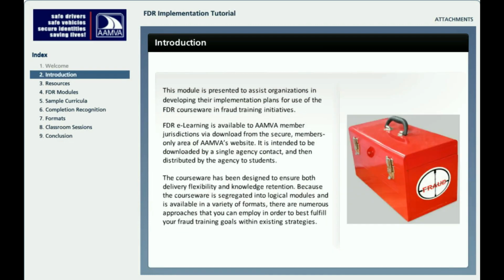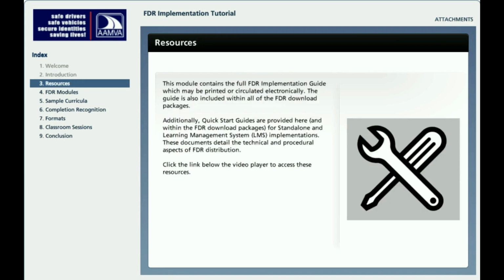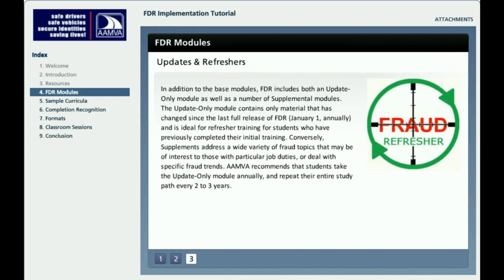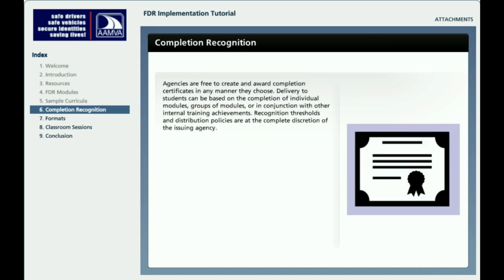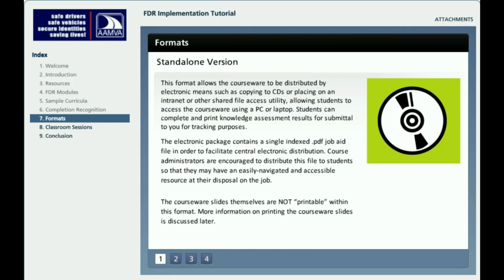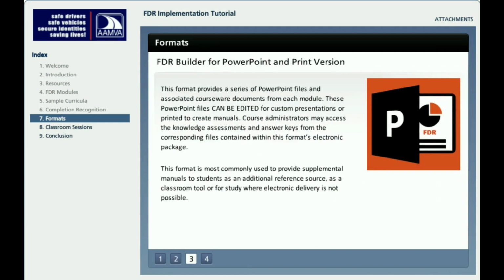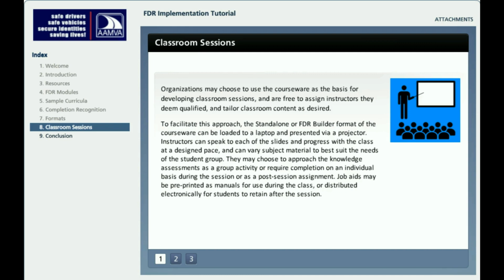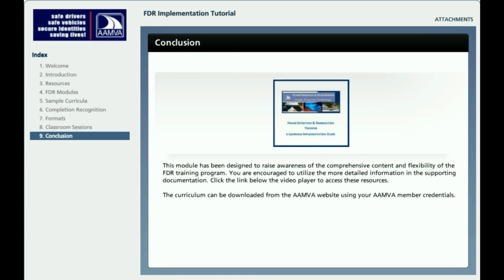FDR Implementation Tutorial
Tutorial for the implementation of AAMVA's Fraud Detection & Remediation Training.